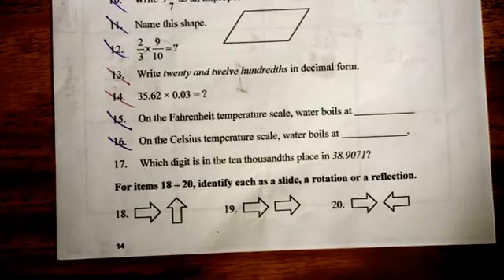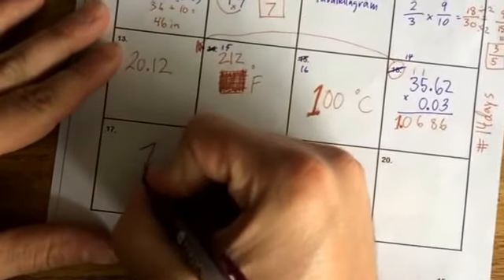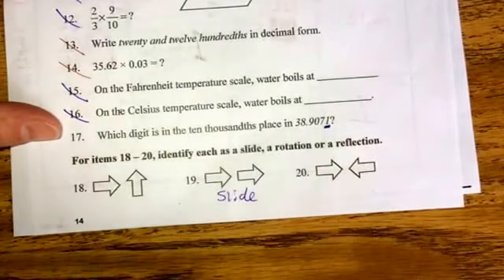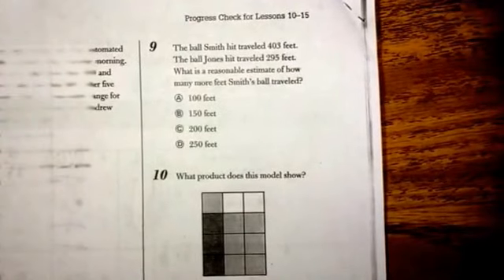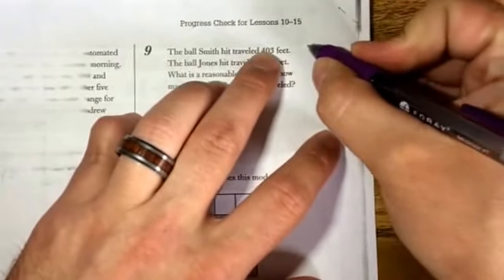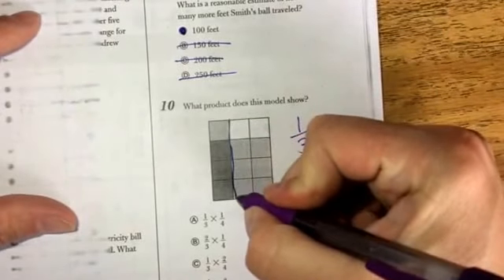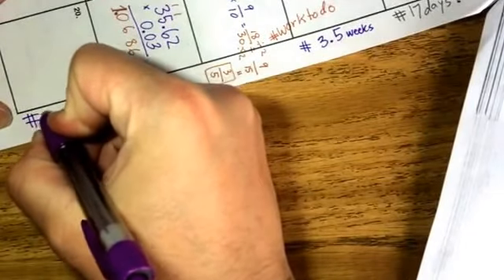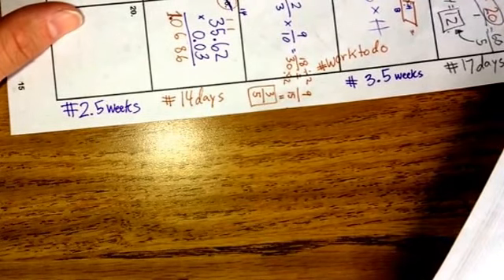Friday 5/6 Bell Ringer and Word Problem Answers